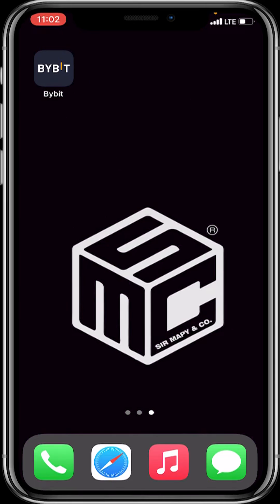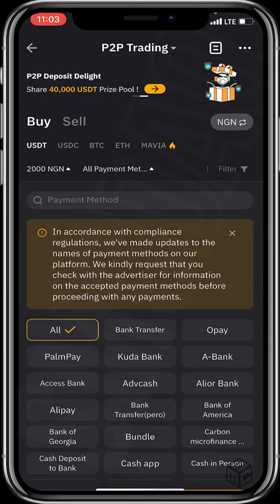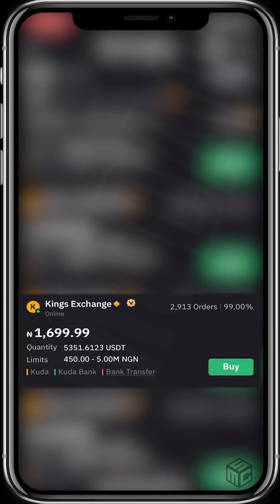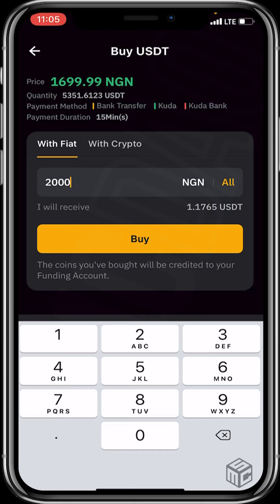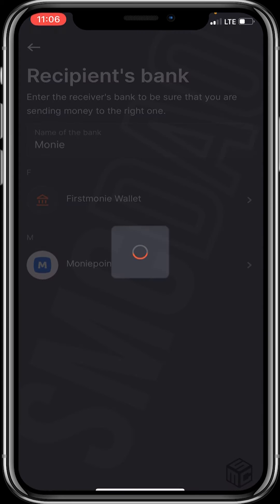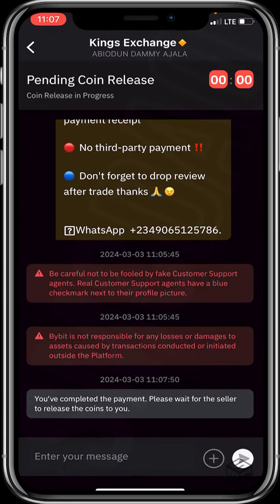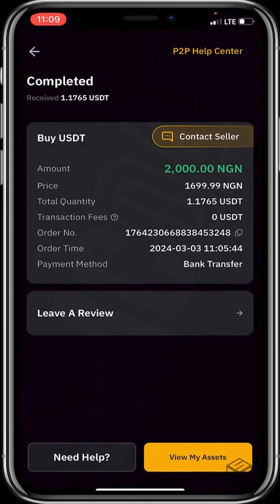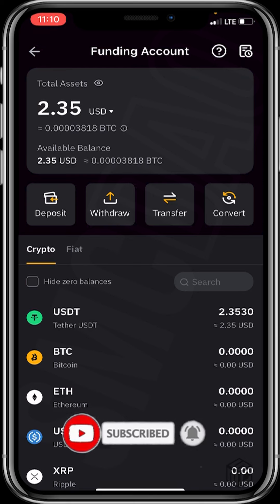How to Buy Crypto with Cash (Naira) using P2P On BYBIT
Here's a step-by-step tutorial with timestamps on how to use P2P to buy crypto on Bybit:

(00:01) Introduction to the tutorial on using P2P for buying crypto on Bybit.
(00:05) Open your Bybit application.
(00:10) Click on the "More" option on the homepage.
(00:14) You'll be taken to a page with options like "Deposit," "Buy Crypto," "P2P Trading," and "Fiat Deposit."
(00:23) Click on "P2P Trading."
(00:28) Once on the buy page, filter for the advertisers you prefer through the amount, payment methods, and fiat currency fields.
(00:38) Example of purchasing $2,000 worth of USDT.
(00:46) Input the amount ($2,000) and confirm.
(00:58) Choose your preferred payment method (e.g., bank transfer and GT Bank).
(01:21) Change your fiat deposit option (e.g., Naira for exchanging to USDT).
(01:44) For a more secure transaction, trade with only verified advertisers.
(02:04) Select an advertiser (e.g., Kings Exchange) and click on "Buy."
(02:24) Ensure your payment is within the advertiser's limit and read the seller's terms and conditions.
(02:42) Input the amount ($2,000) and click on "Buy."
(02:51) Confirm the transaction details and conditions.
(03:18) Click on "Buy" and complete the payment within 15 minutes.
(03:31) Confirm all details before payment and click on "Pay Now."
(03:41) Copy the merchant's bank account details for payment.
(04:02) Transfer $2,000 to the merchant's account.
(04:43) Take a screenshot of the payment receipt for proof.
(04:58) Mark the payment as completed on Bybit and ensure the names match.
(05:24) Contact the seller and send them the screenshot of the receipt.
(06:11) Send a message to the seller to release the crypto.
(06:30) Wait for the coin release, which should happen shortly.
(06:47) Confirmation of received USDT.
(07:00) Check your assets on Bybit to see the purchased USDT.
(07:32) Conclusion and invitation to like, subscribe, and comment for more content.
This tutorial guides you through the process of using the P2P trading feature on Bybit to buy cryptocurrencies, ensuring a secure and successful transaction.